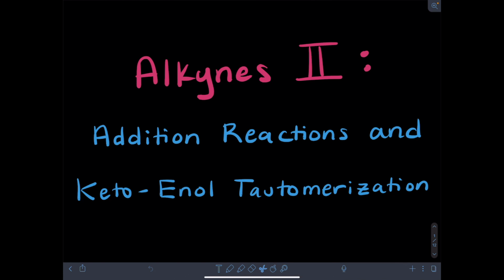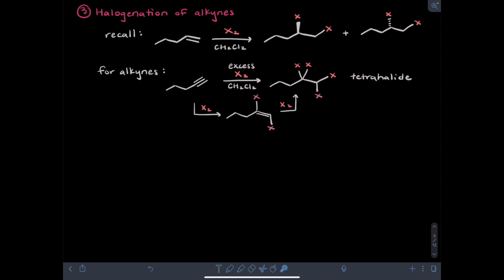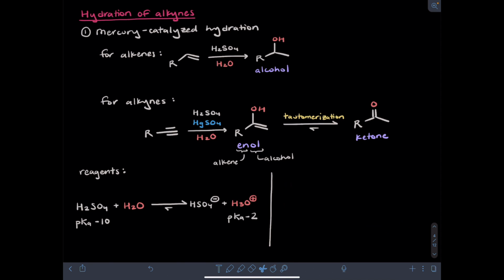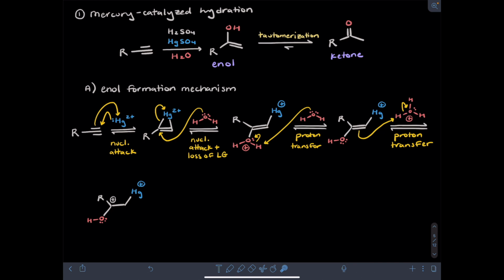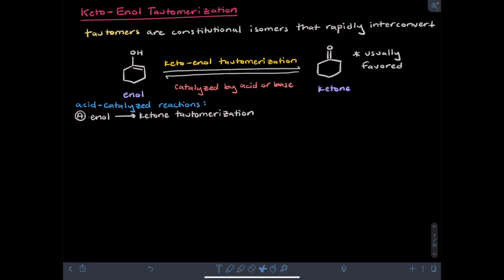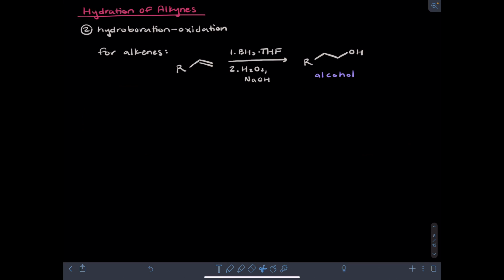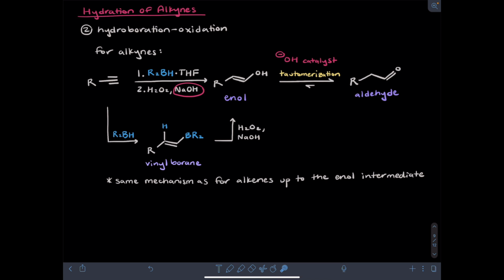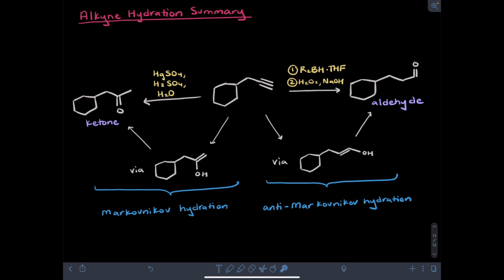Alkynes II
Addition Reactions & Keto-Enol Tautomerization

0:00 Alkyne hydrohalogenation, halogenation, & ozonolysis
6:15 Mercury-catalyzed hydration of alkynes
15:48 Acid-catalyzed keto-enol tautomerization
21:00 Hydroboration-oxidation of alkynes
25:01 Base-catalyzed keto-enol tautomerization